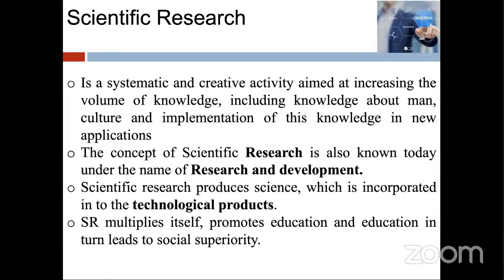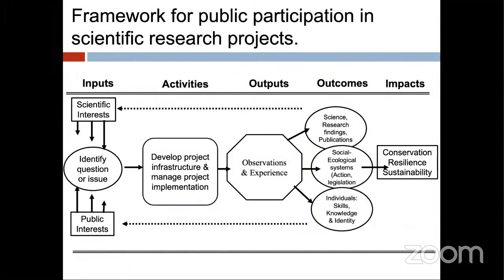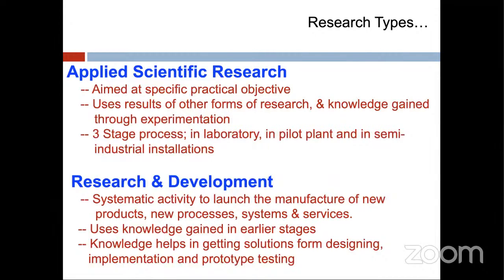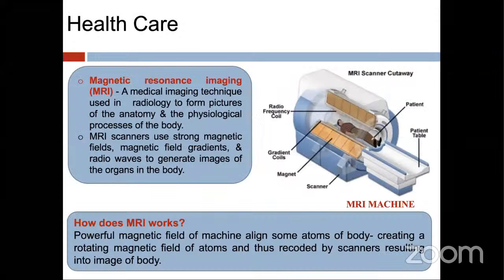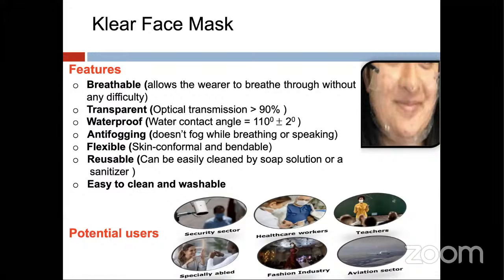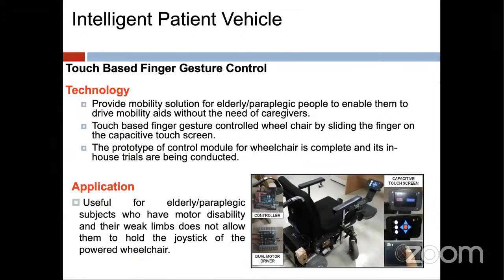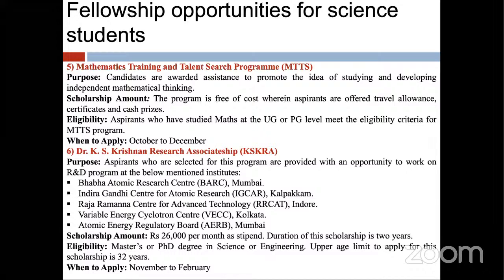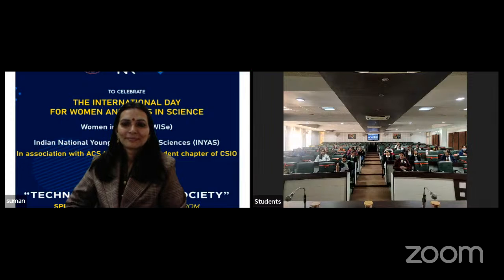Expert talk by Dr. Suman Singh, Principal Scientist Head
Hans Raj Mahila Maha Vidyalaya, Jalandhar is a premier institution of North India providing value-based, employment-oriented quality education to women.

The college was established in the year 1927 at Lahore. Mahatma Hans Raj ji, a very dedicated and selfless worker of DAV Movement, laid the foundation of this institution in Lahore in 1927 with the noble mission of educating the girls. The students of Hans Raj Mahila Maha Vidyalaya actively participated in the struggle of Independence. The institution was shifted and re-established at Jalandhar in 1948 after partition. Dr. Sarvapalli Radhakrishanan, himself an enlightened soul, the then Vice President of India inaugurated the present core block of college on 7th Nov., 1959.

Ever since its inception; the college has been committed to the cause of women education. At present, this is one of the oldest institutions established by DAV College Managing Committee, operating under the supervision and guidance of a great visionary leader Dr. Sh. Poonam Suri, President, DAVCMC, New Delhi. The College has the unique distinction of having been re-accredited with grade A++ by NAAC in 2021. The college is also recognized by UGC as a “College of Excellence.”